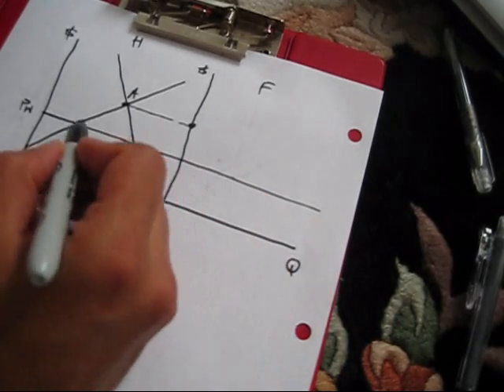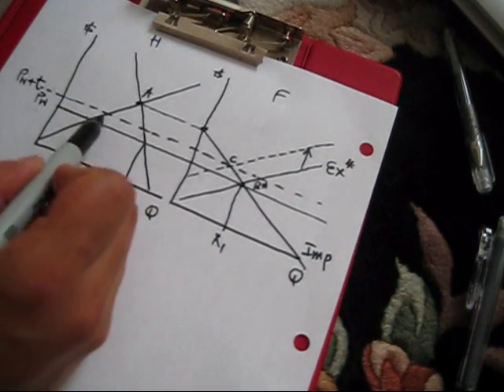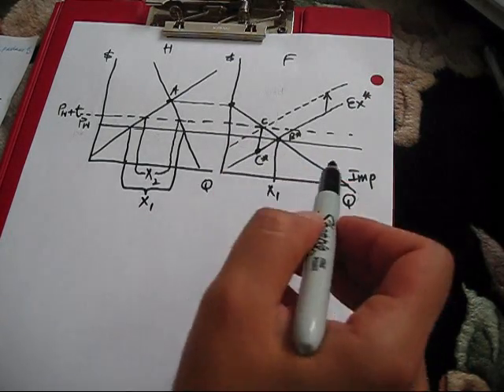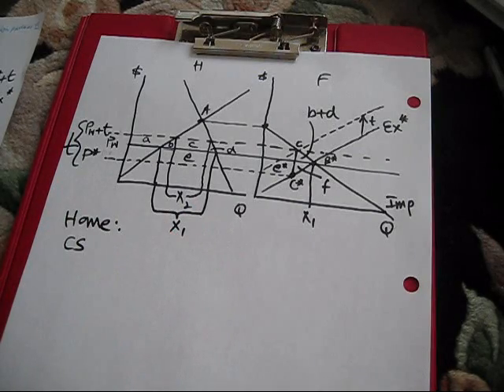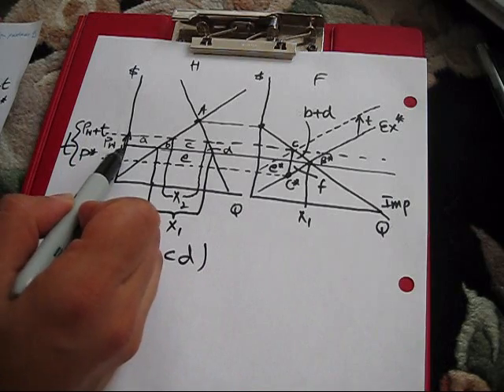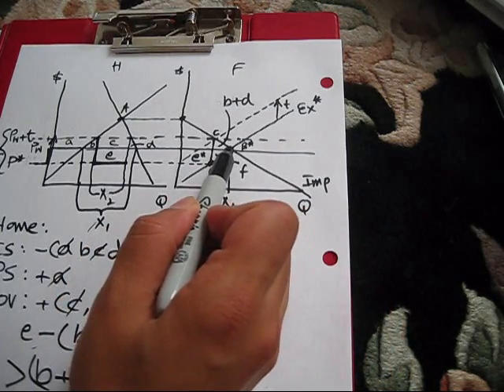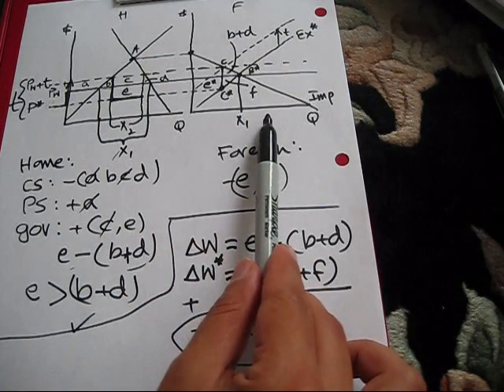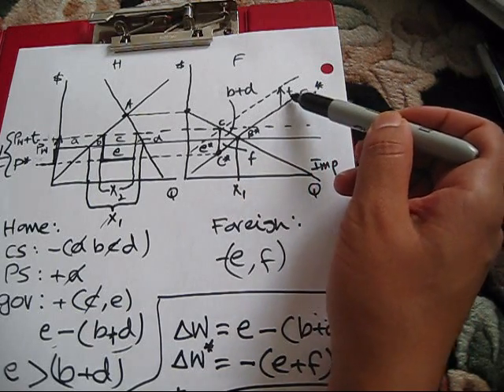8a- Big country introduces import tariff (Perfect Competitive Markets)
Chapter8-part a- Big country introduces import tariffs (pc)